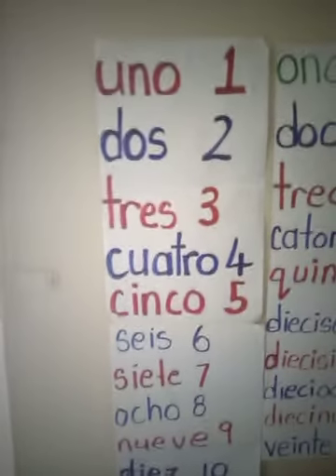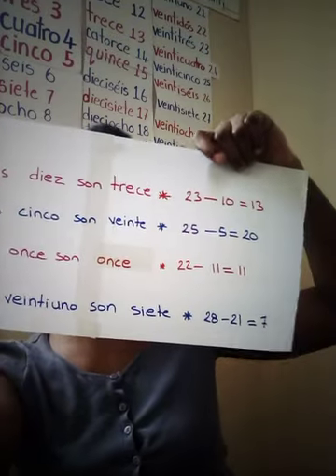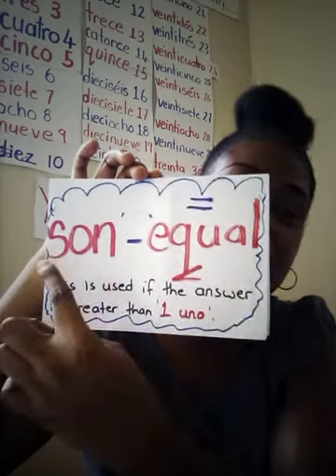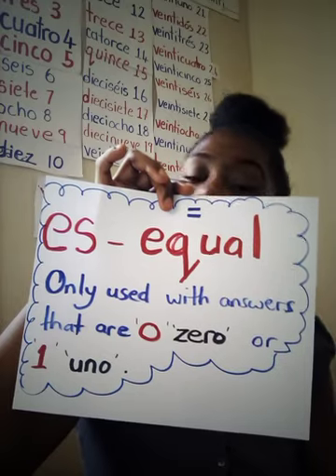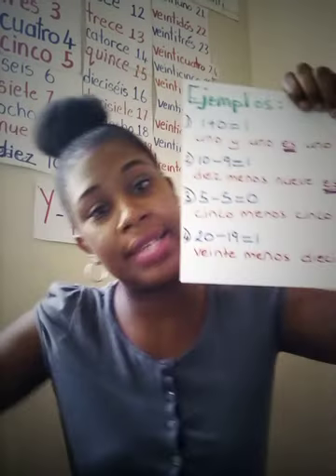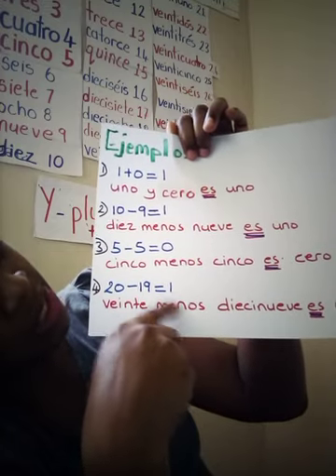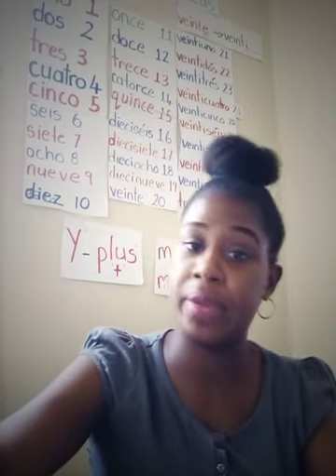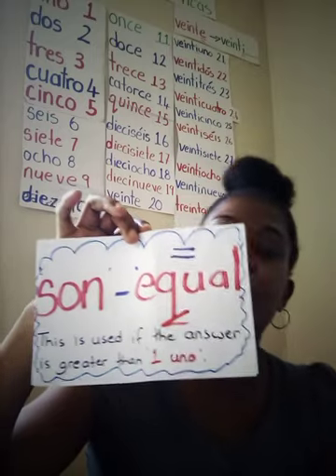Grade 2 Spanish Lesson Day 2 Week of June 1, 2020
Grado: 2
Tema: La resta